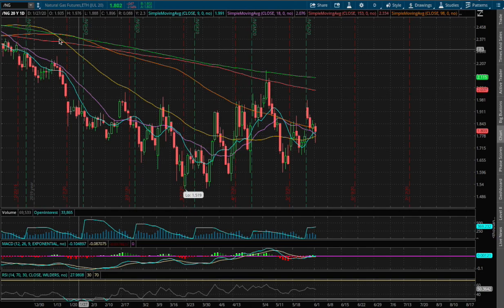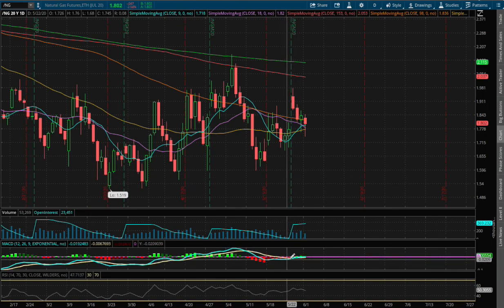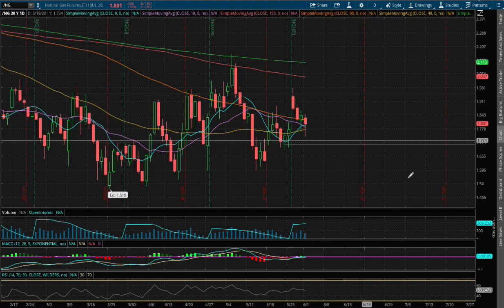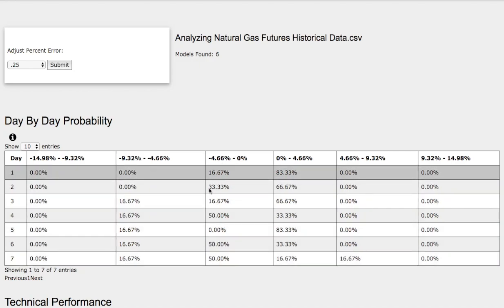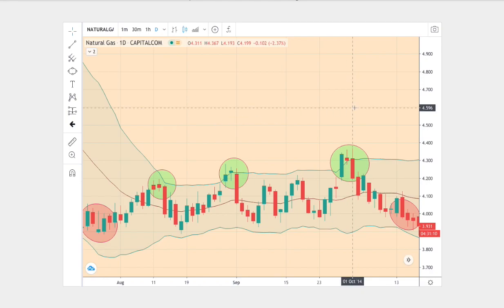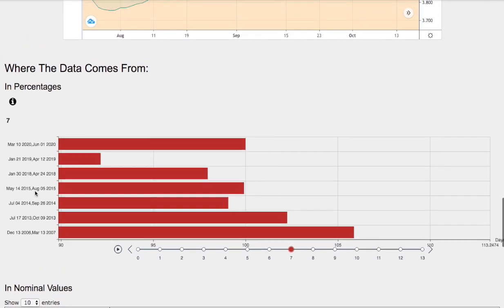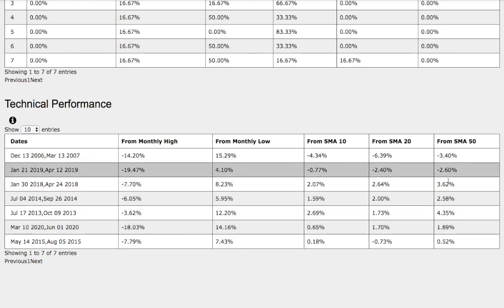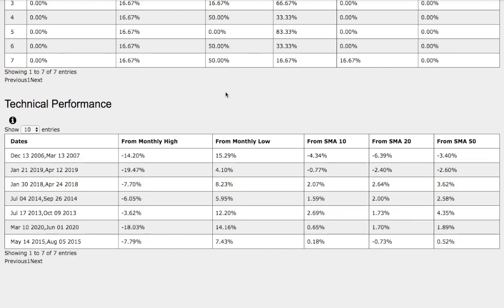Natural Gas [UGAZ & DGAZ] in 6/1/20 Forecast / Probability